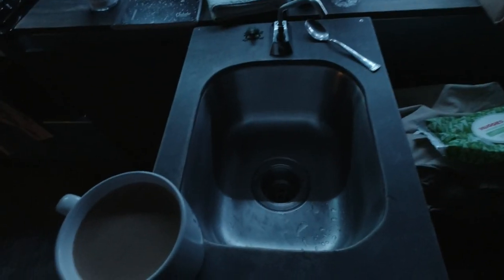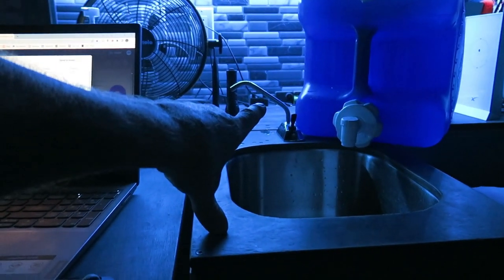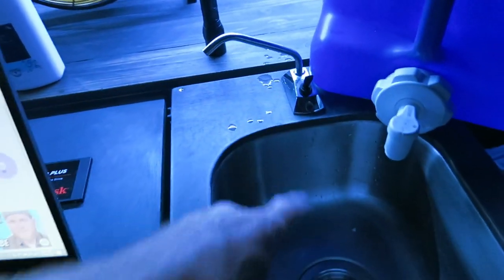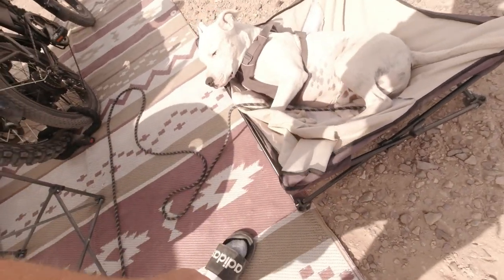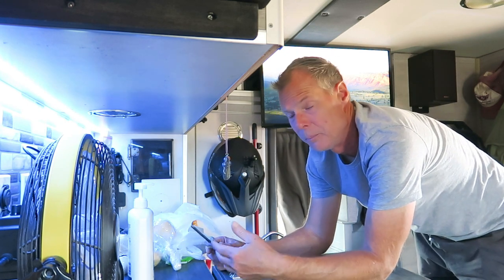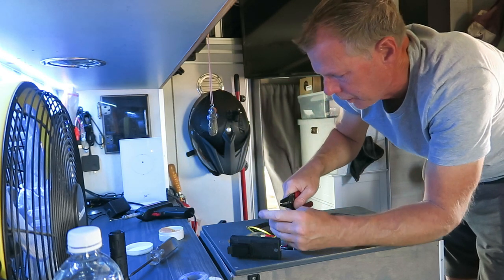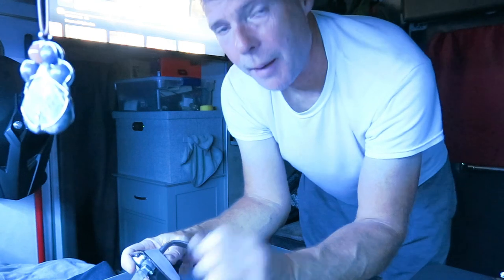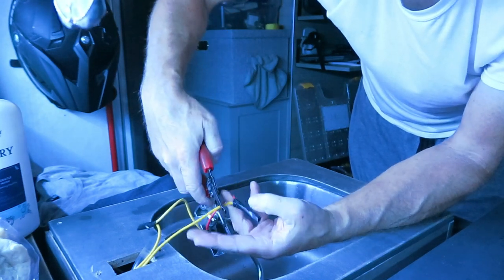I Almost Burned My Truck To The Ground From A Wiring Problem That I'd Never Seen Before !!!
The problems that I'd been having with my sink pump were due to a wiring problem that I'd never seen before and this taught me a real lesson...

## See the gear we use

All of your support is greatly appreciated and needed to keep us moving forward. Thank you all that have donated, purchased stickers, and watched our videos - thank you from us both :)

The Campulance is a 2002 Ford E450 Marque Commando 164 Class III ambulance powered by the Ford 7.3l Powerstroke turbo diesel engine and a 4 speed 4R100 transmission. Lefty is a 68lb American Staffordshire Terrier (best I can tell) that came from the Verona Street Animal Shelter in March 2014 at the age of 9 months. We have been living full time in the campulance since July 2019.